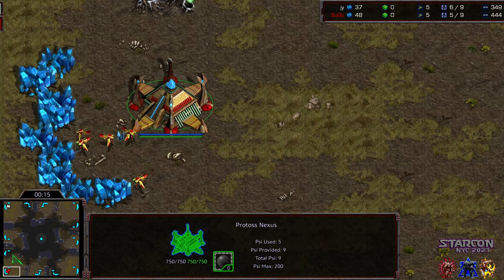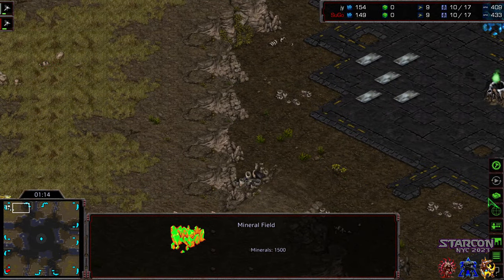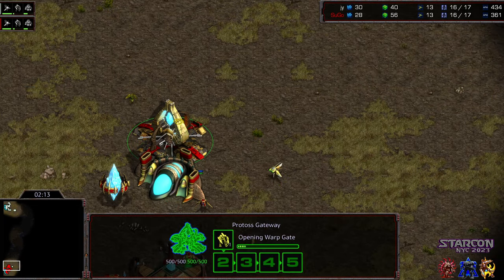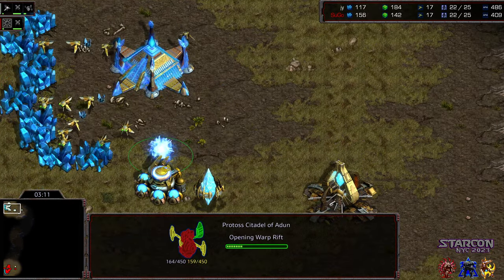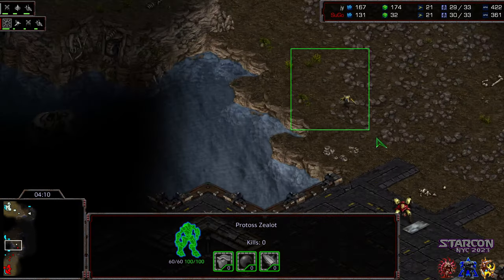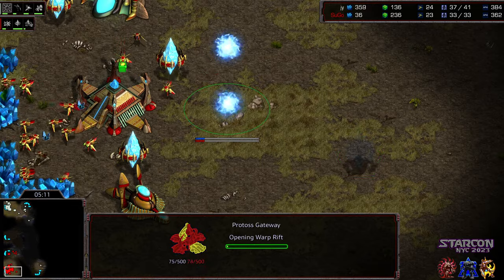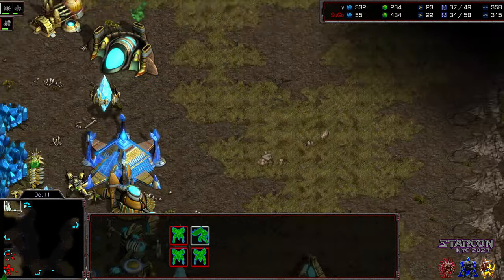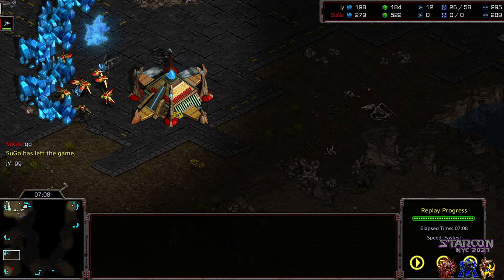StarCon NYC Lan Upper Bracket Sugo v Jaeyun game 3